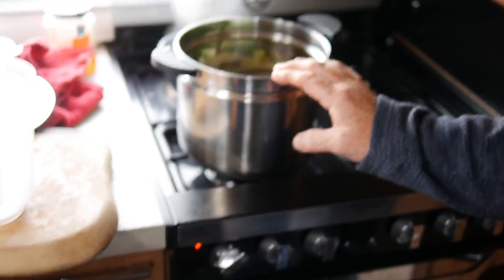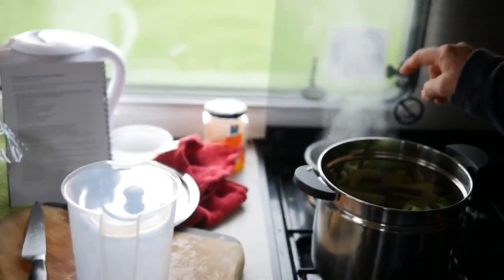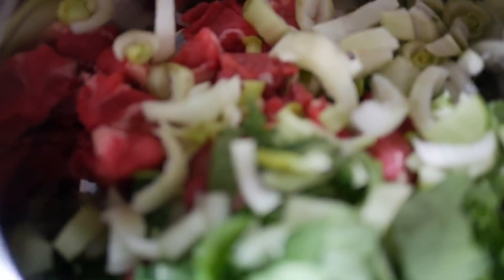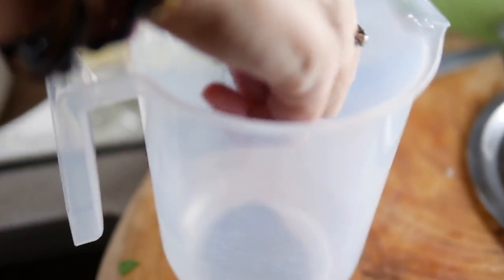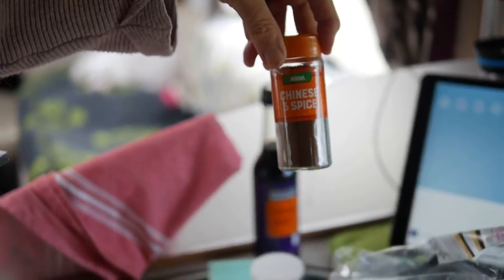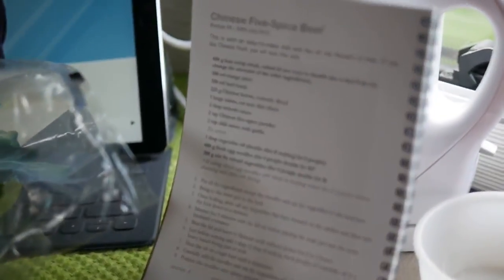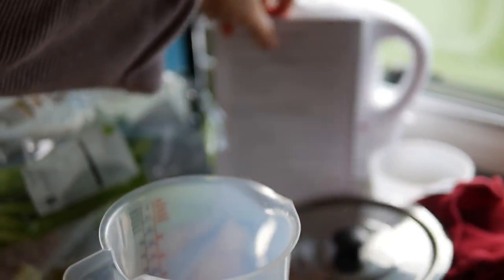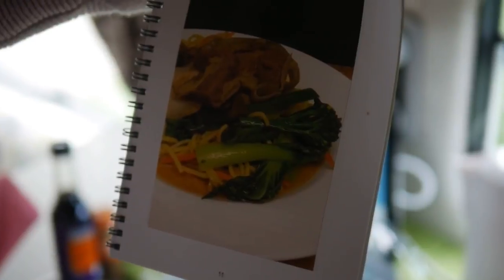Motorhome Cooking While Driving Along - Spicy Beef